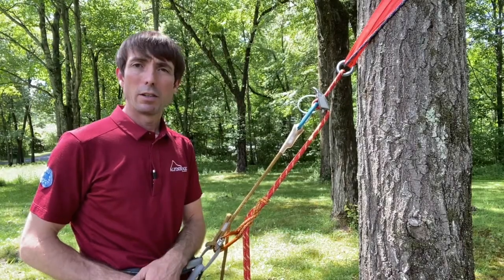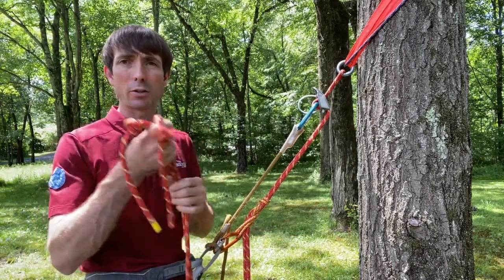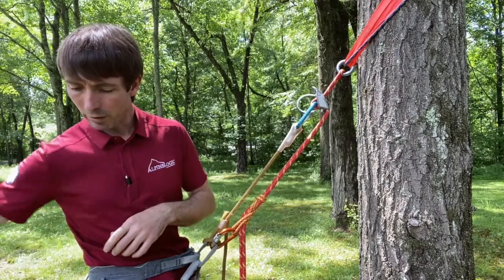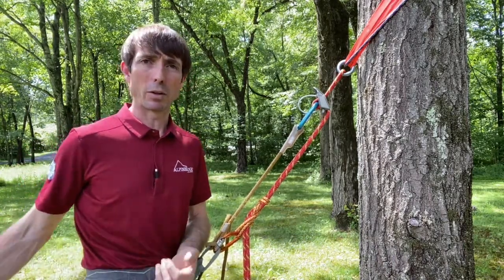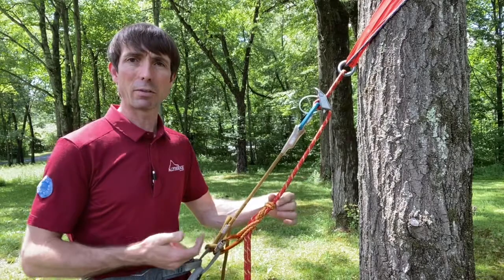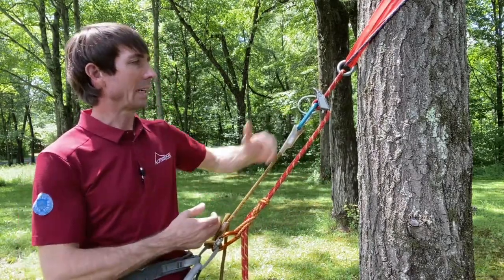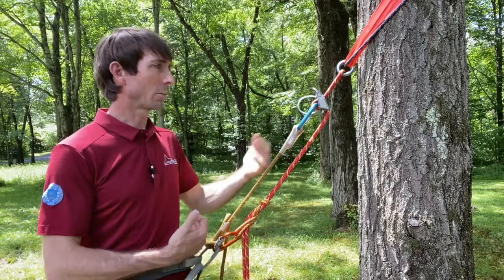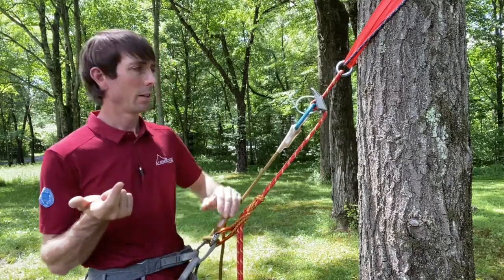The fundamentals of a retrievable rappel setup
to find out more or book your next adventure!

Silas Rossi discusses the key elements of a rappel setup when climbing.